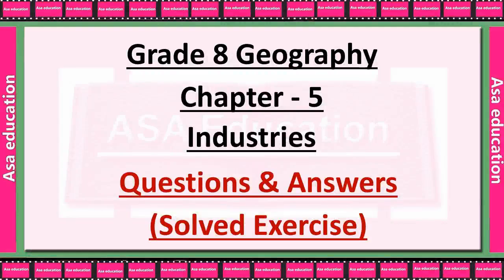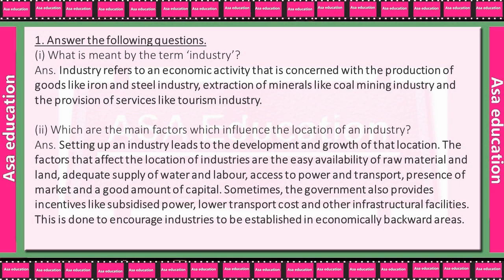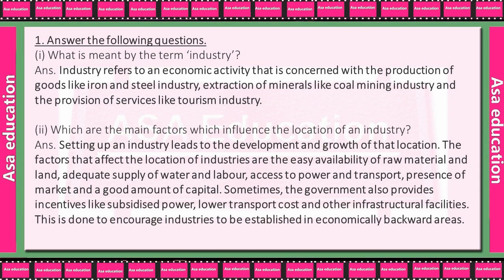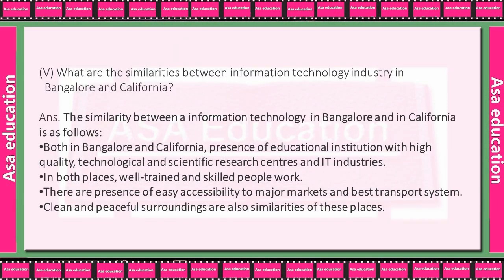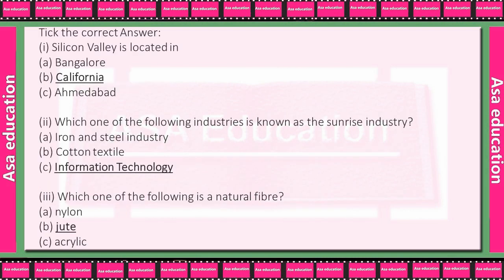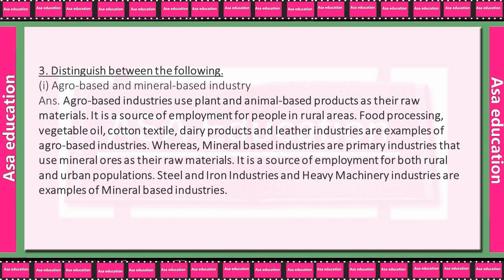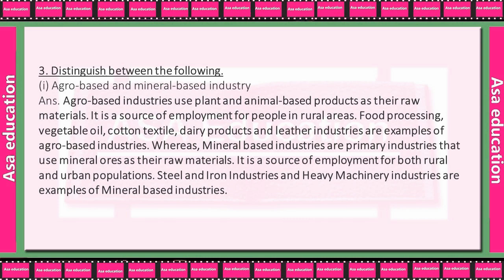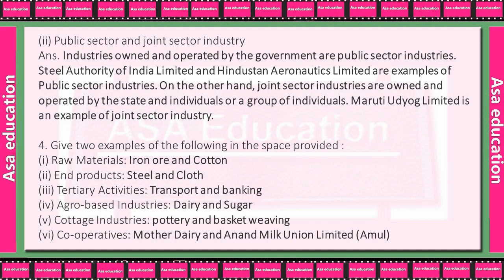Ch 5 Industries (Geography, Grade 8, CBSE) Solved Exercise with Hindi explanation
Book - Resources and Development.
Chapter 5 - Industries.
Series - (Questions & Answers) Solved Exercise with Hindi explanation.

ASAP-A05